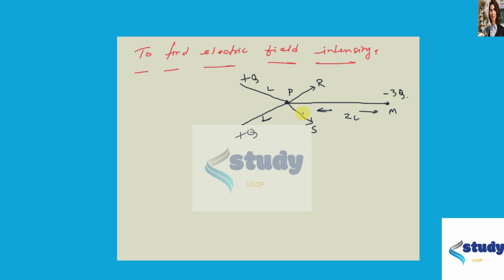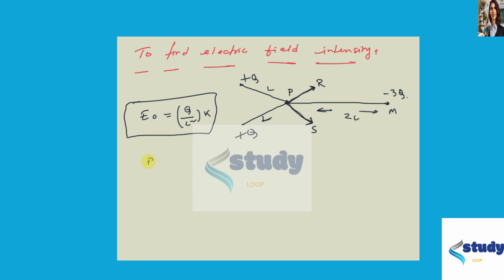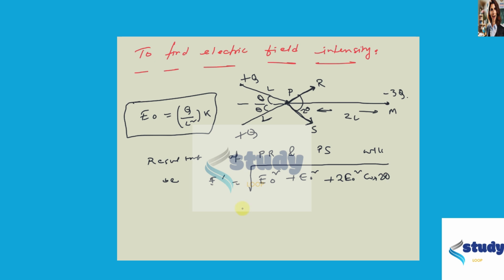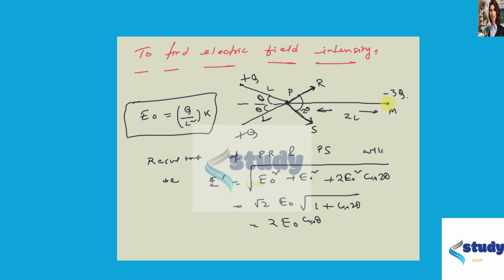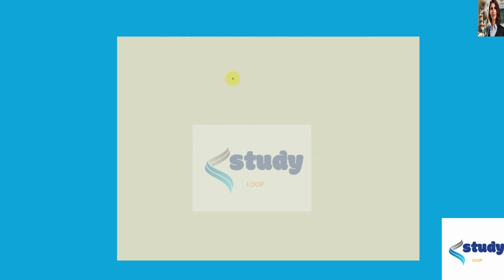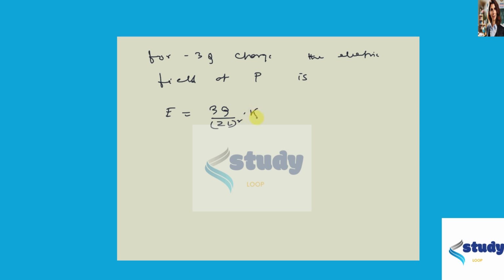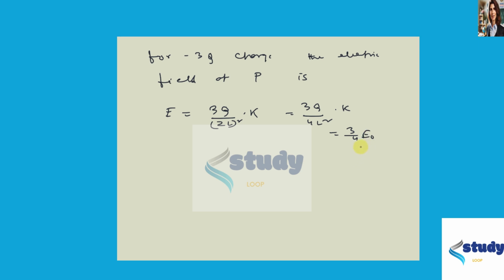[Physics] Three charges are arranged as shown. a. The magnitude of the electric field at point P due